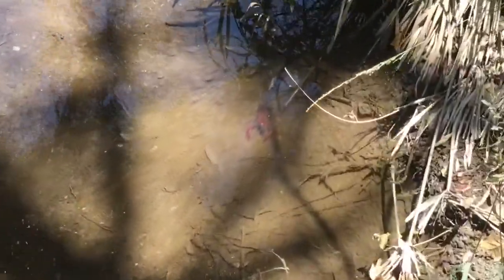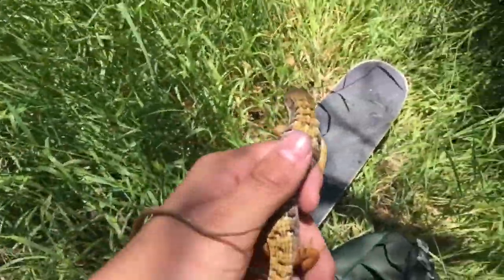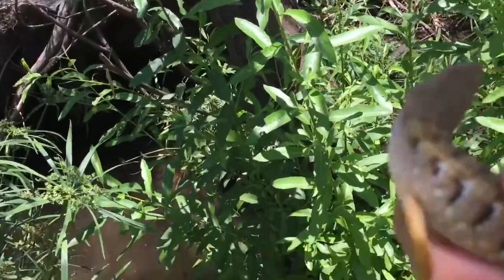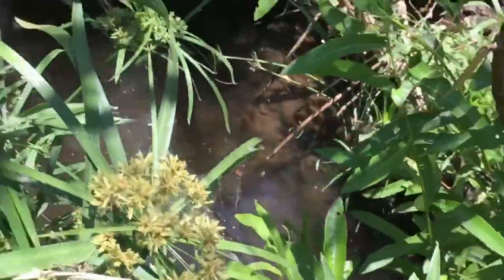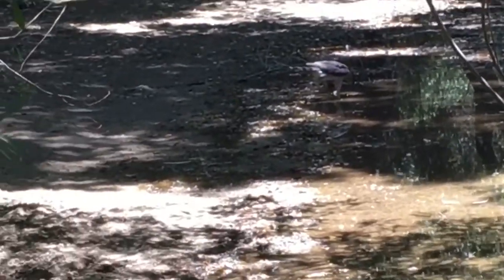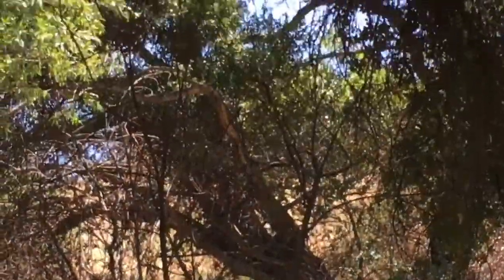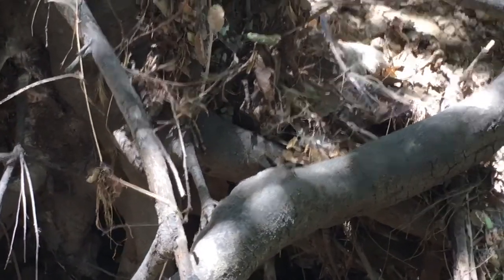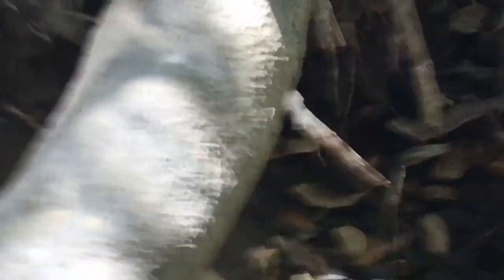Herping Southern California 2020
Herping in Southern California found a couple southern alligator lizards and some frogs